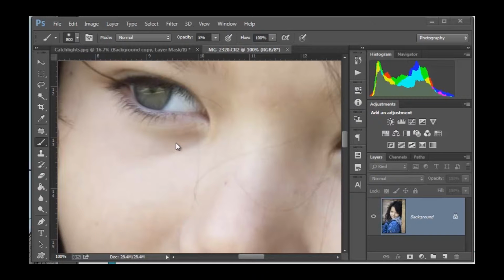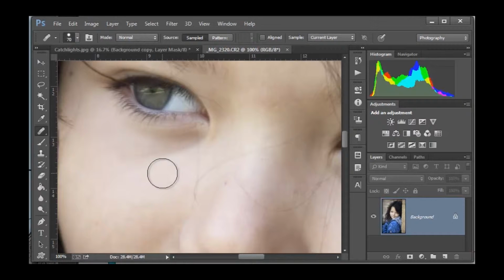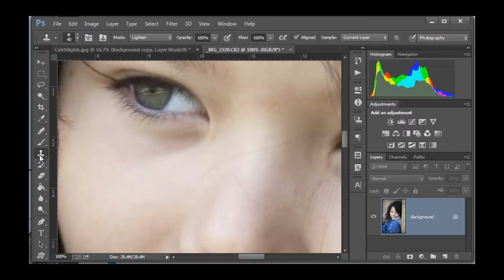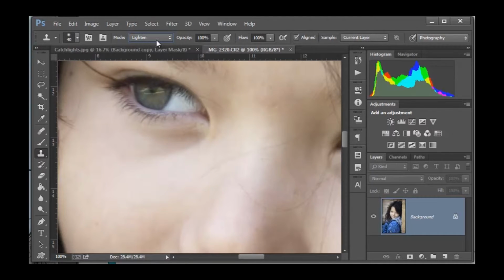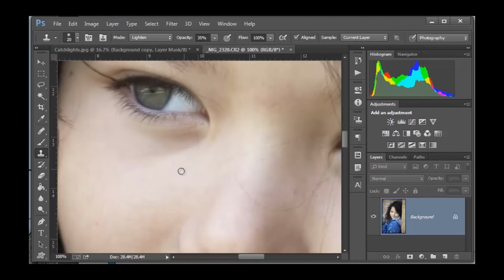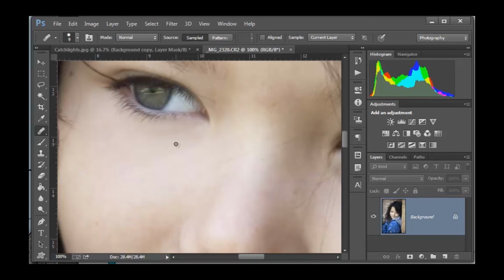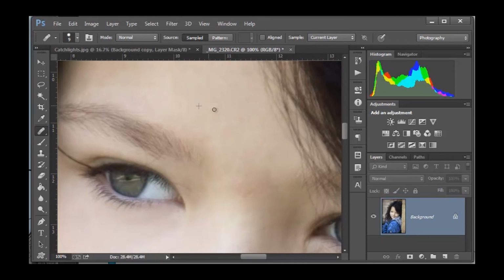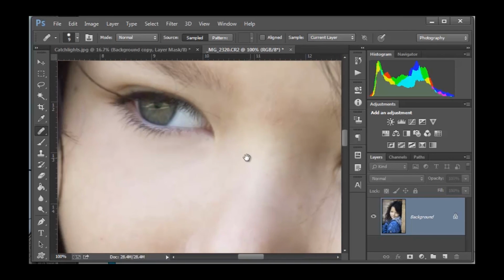Camera Love Photoshop Tip - Clone Lightening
Use the clone tool in photoshop to lighten and remove things that you don't want in your shot. Enjoy!